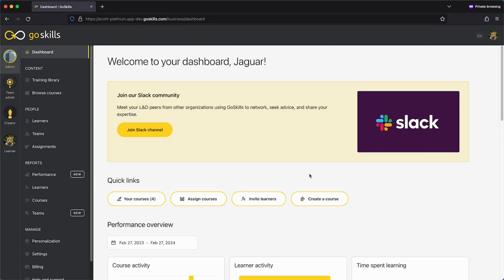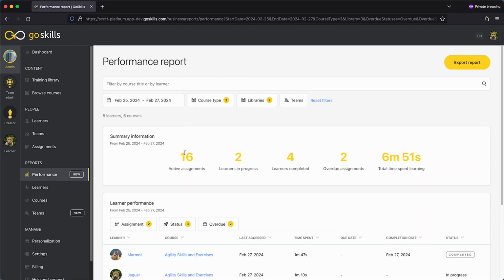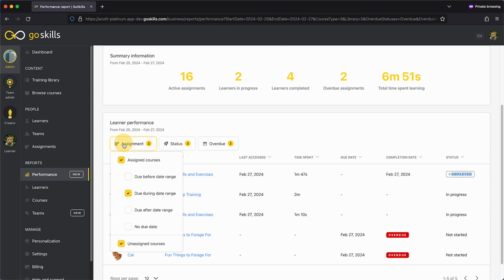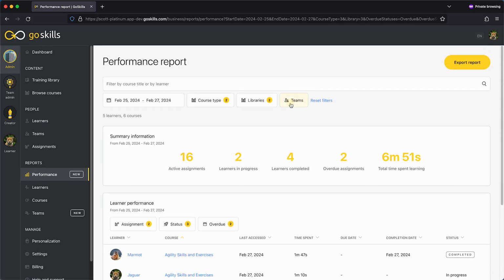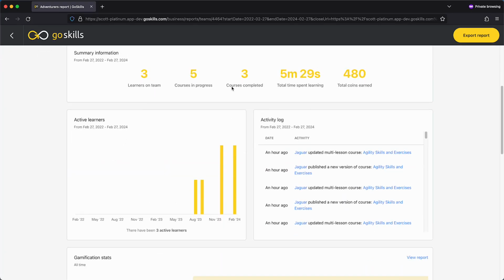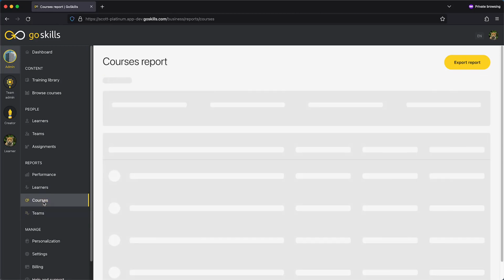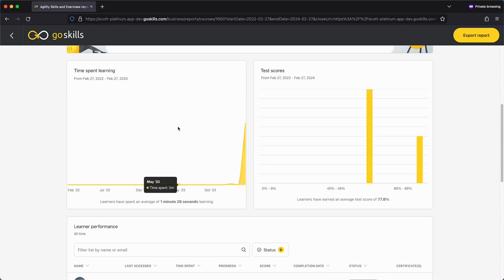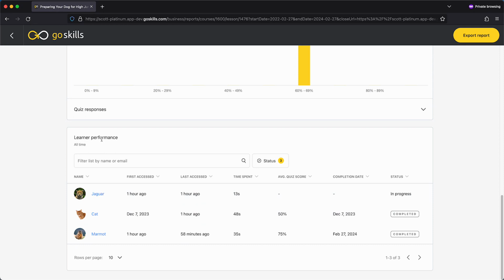GoSkills LMS Demo: Advanced Reporting for Training Management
📊 Training reports are crucial for your organization's growth and improvement. Check out this video where Scott from our Dev team gives you the inside scoop on our Teams, Performance, and Lesson reports! 🚀

00:00 Introduction
00:10 Performance reports
01:50 Teams report
02:36 Lessons report
04:02 Conclusion

🔎 Evaluating LMS software? Meet your training goals with an award-winning LMS

📌 Join our L&D Explorers Club to connect with other GoSkills admins and peers to share insights and tips on making the most of our platform